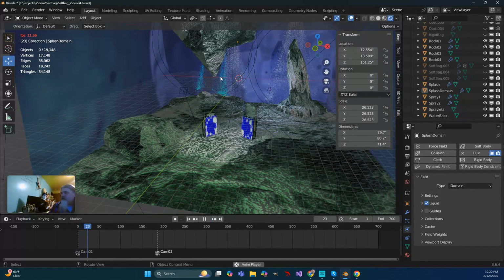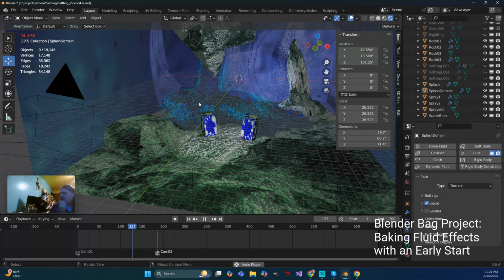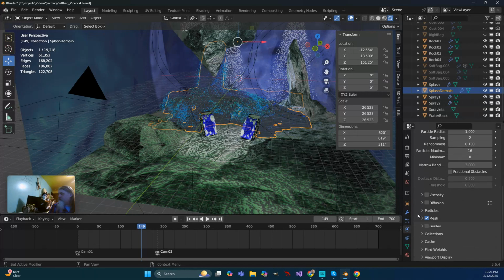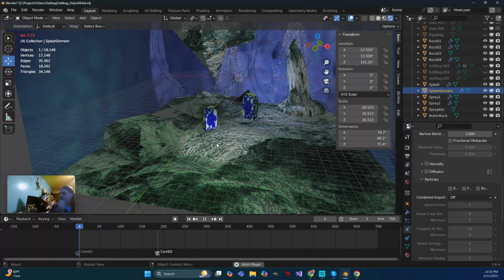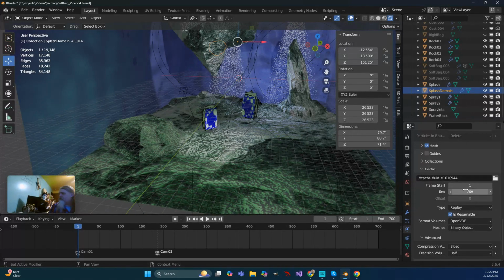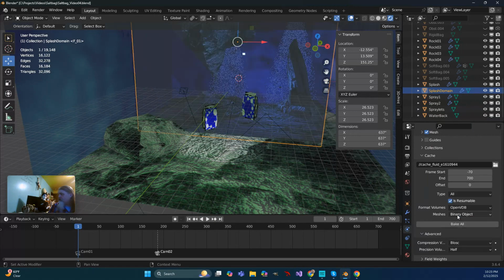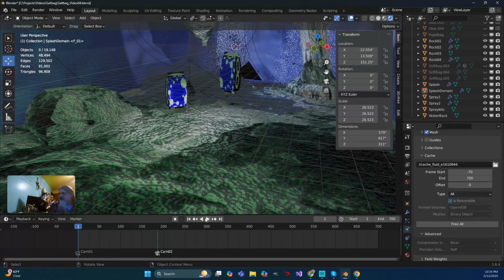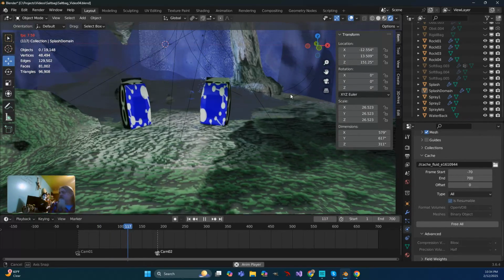Blender Bag Project: Baking Fluid Effects with an Early Start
Use baking on physics fluid effects to start the effect early. Hide particle effects that are attached to liquid effects.